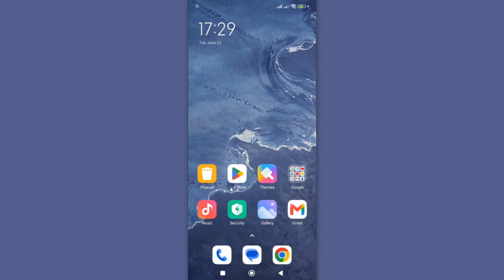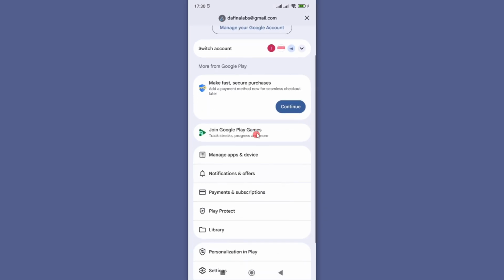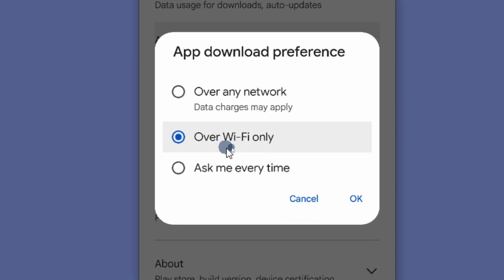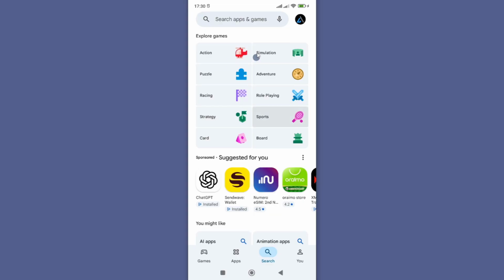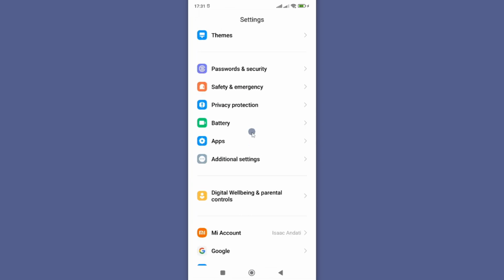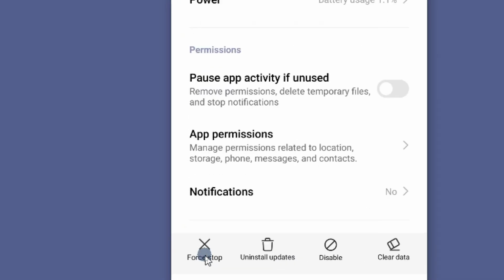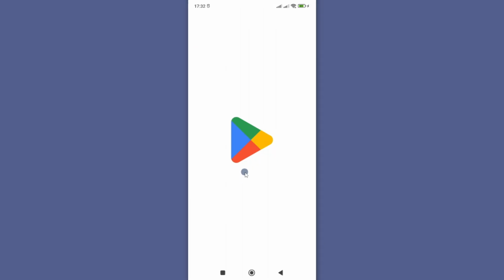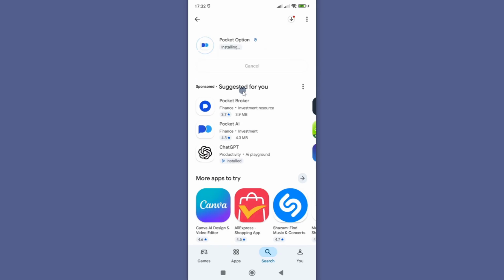How To Fix Can't Install pocket Option App from Google Play Store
In this video, you’ll learn how to fix the “Can’t install Pocket Option app from Google Play Store” issue quickly and easily. If the Pocket Option app won't download, the installation keeps failing, or you're seeing Google Play Store errors, this step-by-step guide will help you troubleshoot and resolve the problem.

📌 What you’ll learn:

Common reasons why the Pocket Option app won’t install
Tips to successfully install the Pocket Option app

Follow this simple tutorial to fix Pocket Option installation issues and start accessing your trading account without any problems.